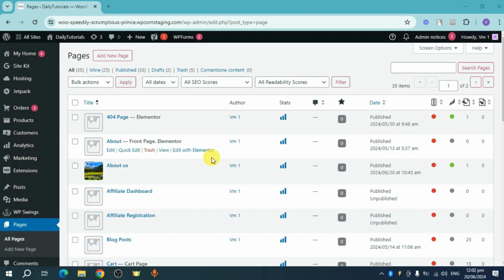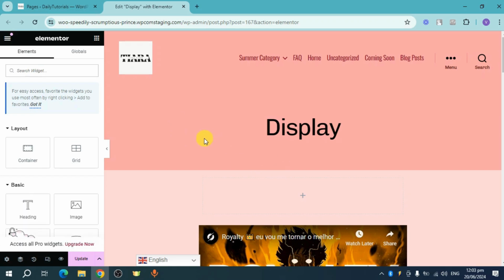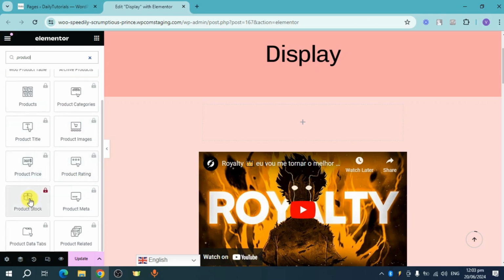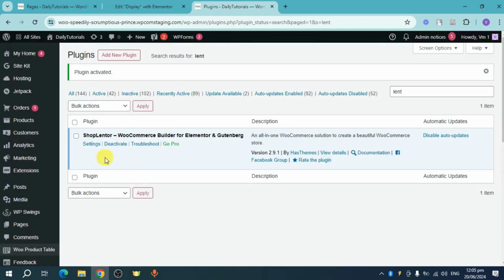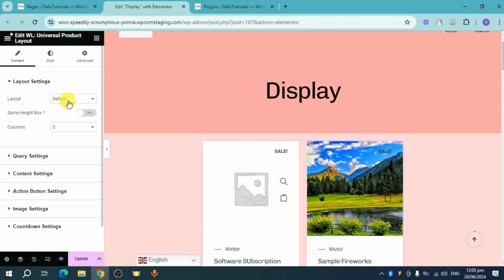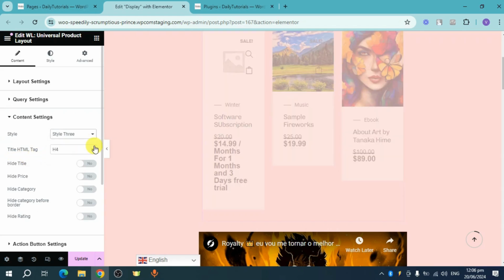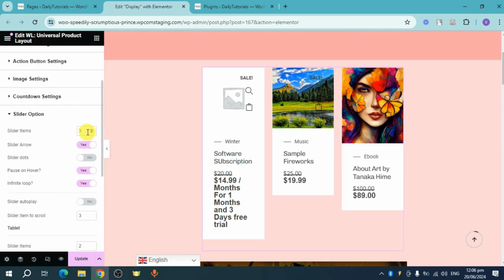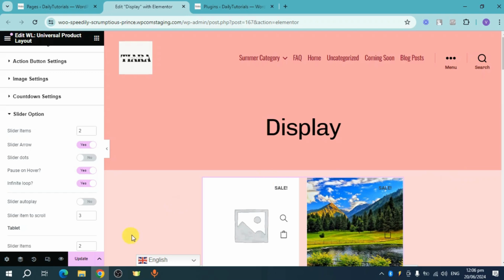How to Create a Product Slider in WooCommerce | WooCommerce For Beginners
In this video I show you how to make a product slider with Elementor in WooCommerce. I show you everything that you need to learn about this software.

Chapters:
00:00:00 - Introuction
00:00:06 - Create a Container
00:00:42 - Create Sliders with Elementor
00:01:06 - Add Sliders for Custom Layouts
00:01:28 - Customize Styles
00:01:52 - Slider Item Scroll